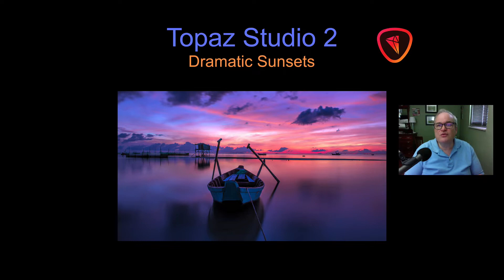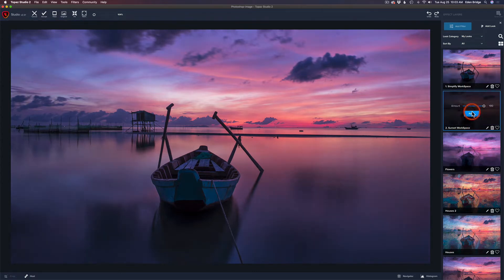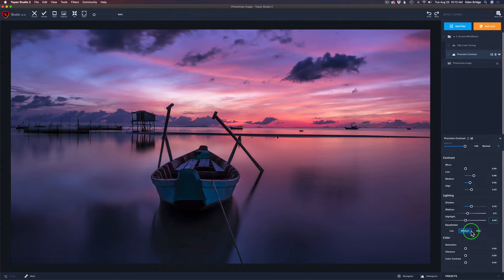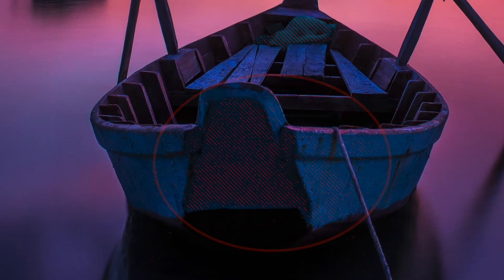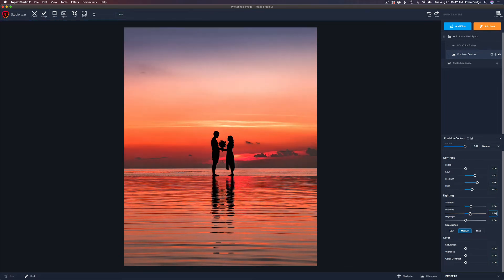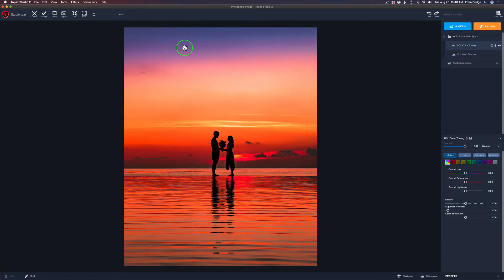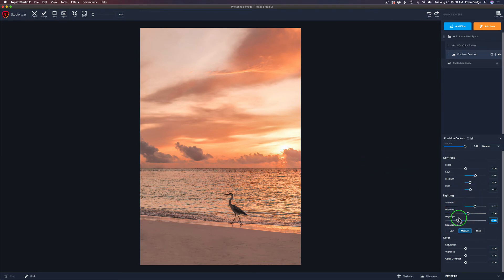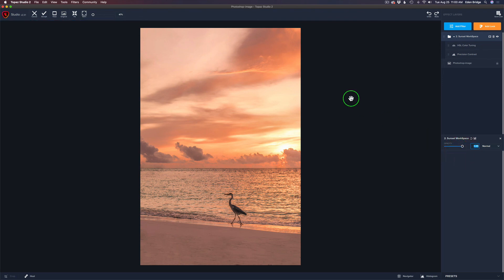TOPAZ STUDIO 2: Dramatic Sunsets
In today's tutorial you will learn how to create Dramatic Sunsets images using Topaz Studio 2. We will be working on 3 different images. I have provided Download Links for these stock images so that you can work along with me.

(Attention) TOPAZ MASK AI SALE:
Topaz Mask Ai is On Sale now for $79.99 (Reg Price $99.99). You can also pick up the Creator Bundle On Sale now for $129.99 (Reg Price $279.97), which includes Mask Ai, Studio 2 and Adjust Ai. This Sale is running from Thursday Aug 20, 2020 Thru Friday Sept 4, 2020.